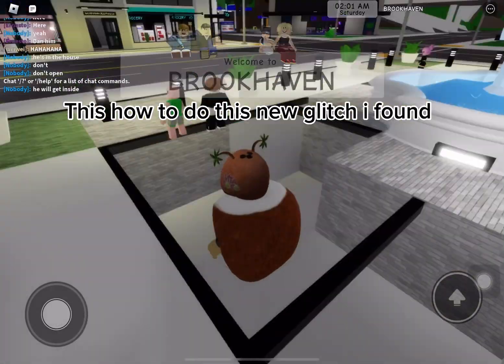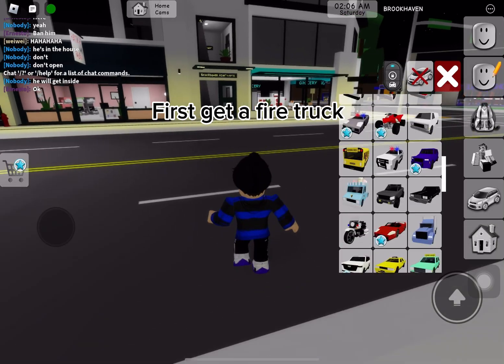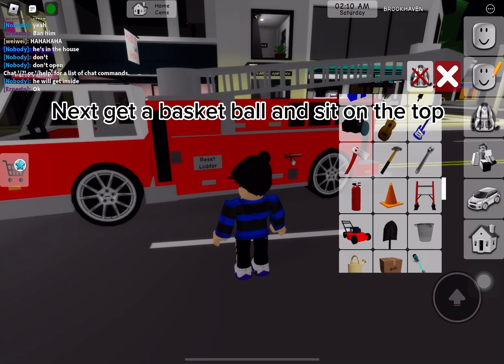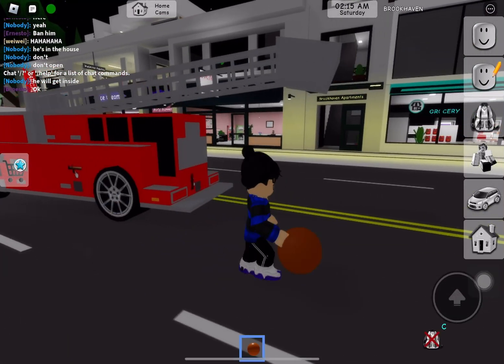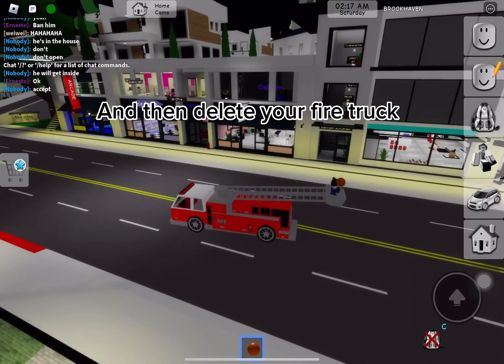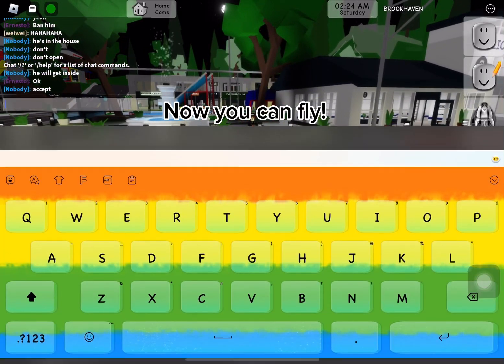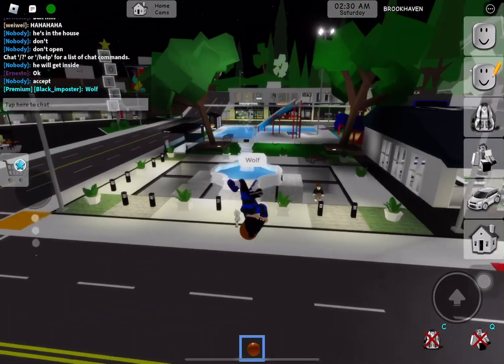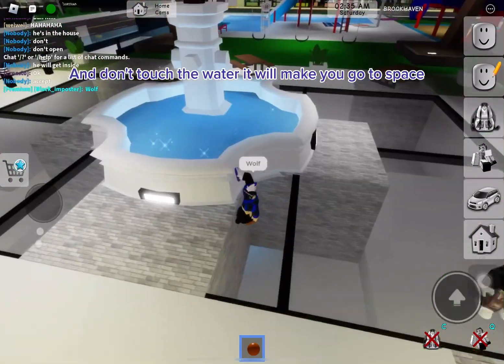This is how to do this new glitch in Brookhaven! (glitch does not work any more..)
I found this glitch in the first place please don't copy it